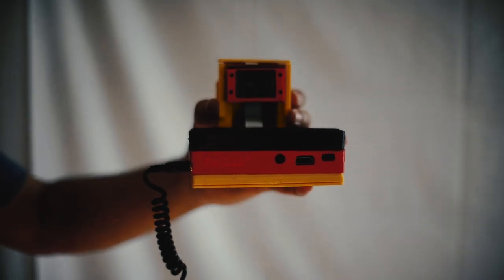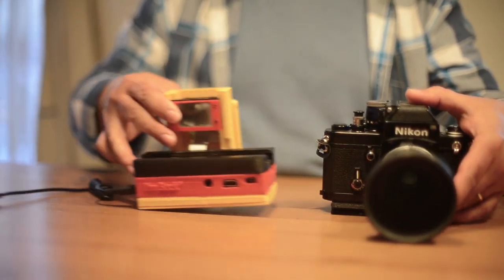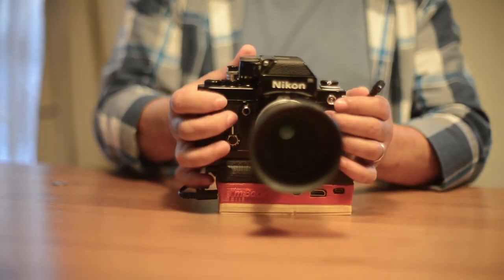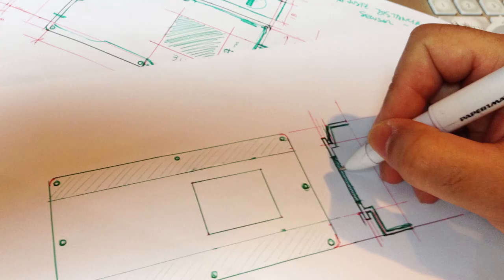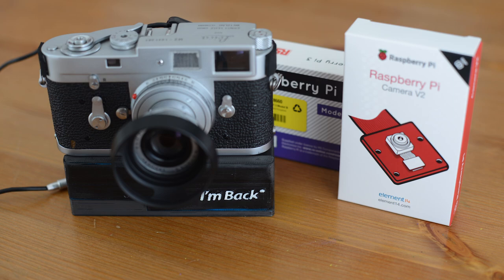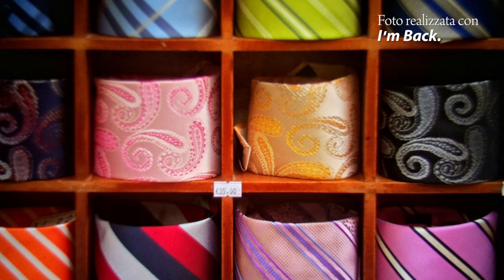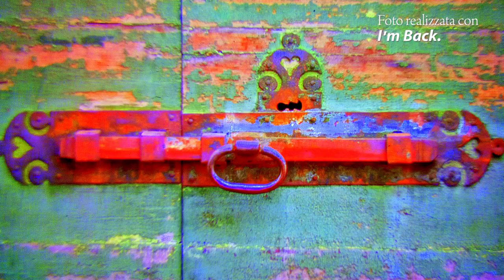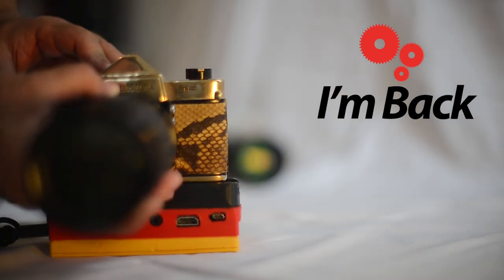I'm Back® - first prototipe. Digital back for analog 35mm cameras -Raspberry Pi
Thank you all for backing me during the first phase of my project. Now I redesigned I'm Back, made the buttons stiffer and a bigger protection on the rear of the back. But it isn't finished yet and on it's launch you're going to be amazed by the result!

A low cost system to transform your RaspberryPi, Arduino, Genuino, OMEGA2, Tinker Board, Pine, ODROID, Orange Pi, Banana Pi to a digital back for 35mm cameras from the 50/60/70s and 80s! It's your opportunity to give life back to your reflex left in the attic, or purchase a reflex and take beautiful analog pictures that are then transformed to digital thanks to an open source chip installed inside the back!

My intention since the beginning was to mass produce a low cost digital Back, I've been working on reaching my objective for 4 years already. To achieve my goal I'm going to need your help so I'm offering for a limited time the opportunity to purchase a file containing the instructions and the files needed for printing your own I'mBack with your favorite chip!